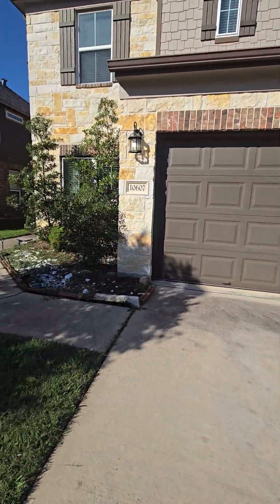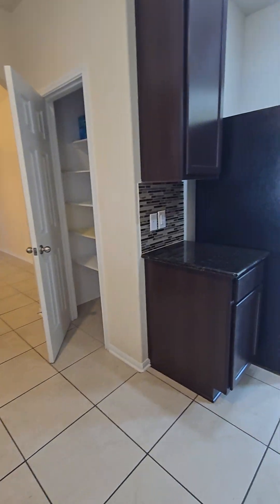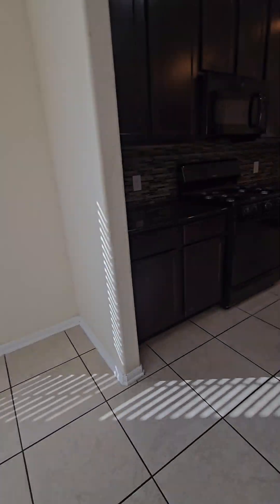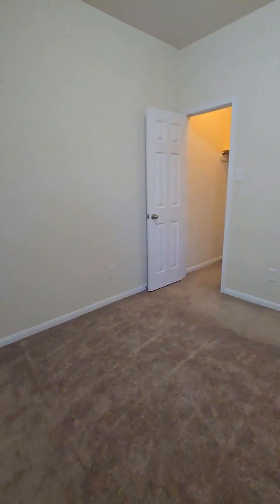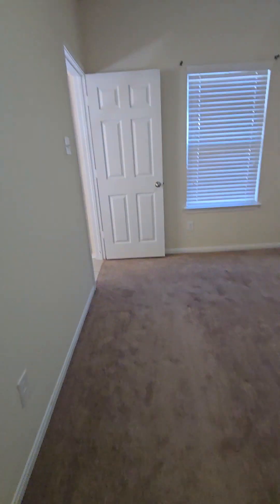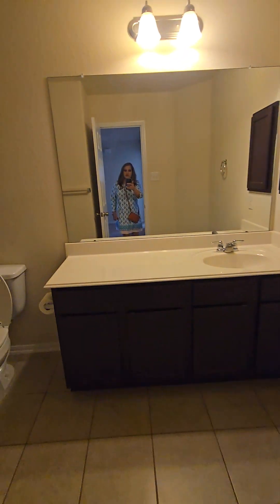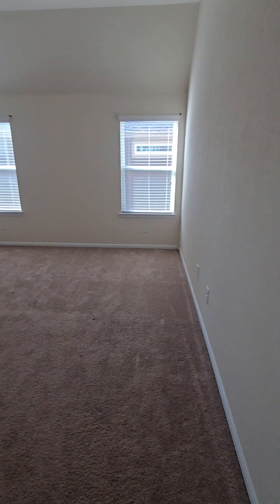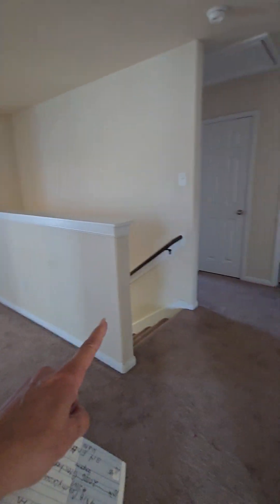10607 Chestnut Path Wa